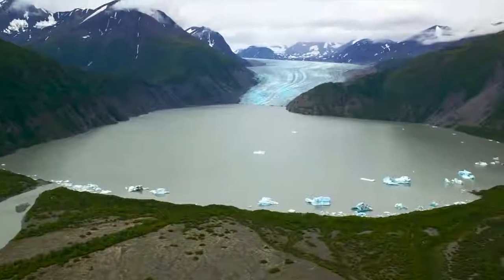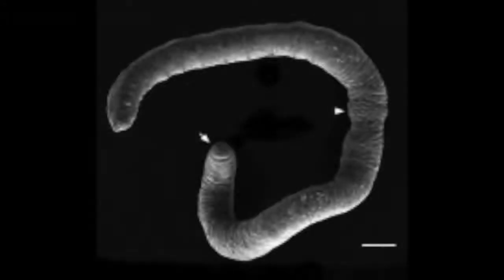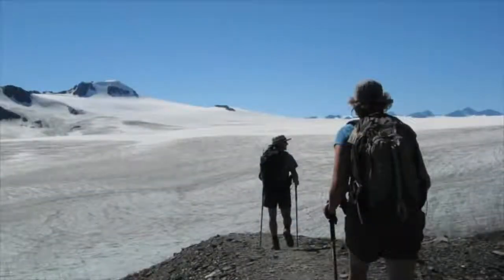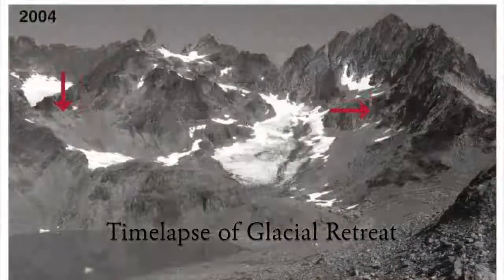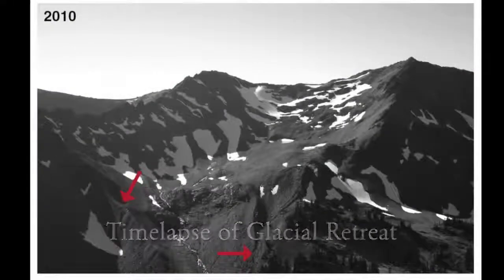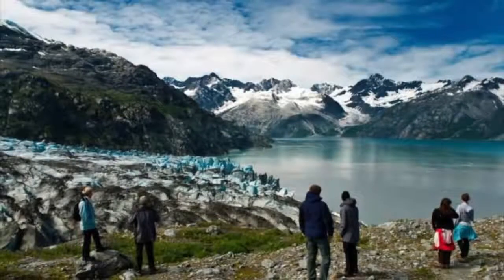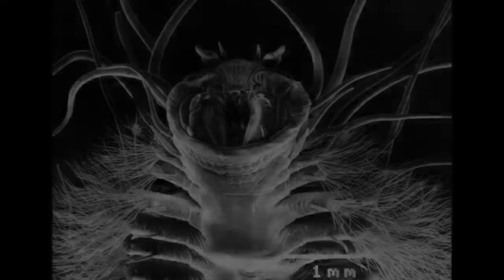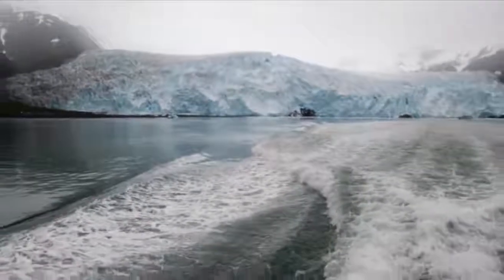What are Ice Worms?